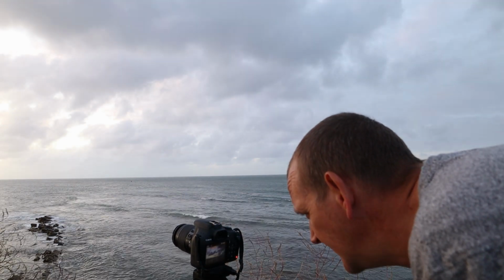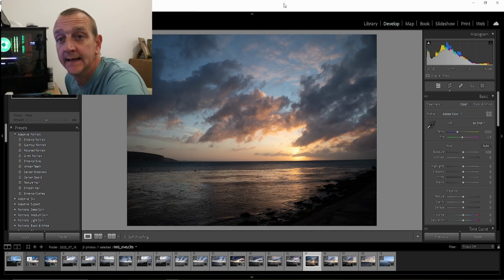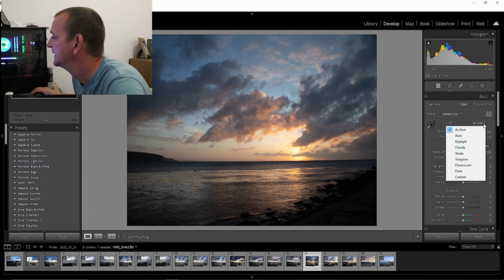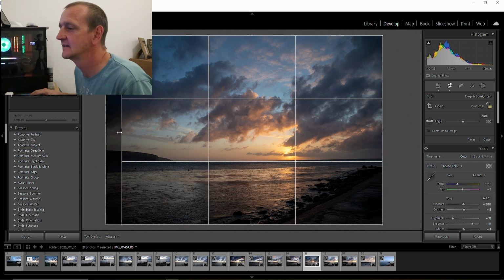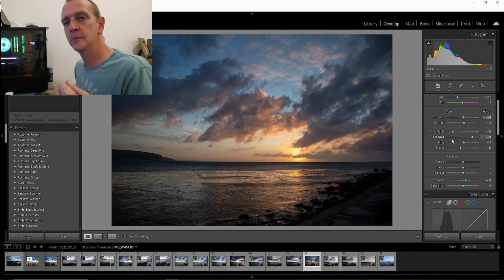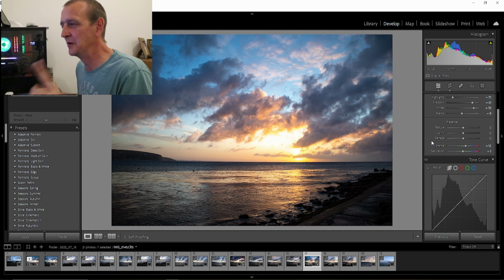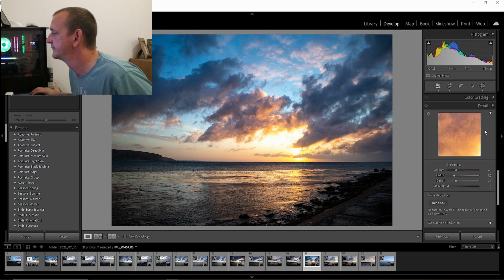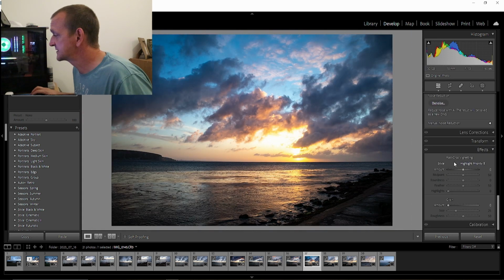One Stop Photography Shop - From Camera To Final Edit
Photography from start, to finish. See how I get from taking the picture to doing the final edit. How long do you think it takes to do post work AFTER we have taken the shot?
The final post is all in one take, no cuts!

It's not easy having a full time Job as well as doing Photography. So, if you would like to support me then please do.
This will go to helping me maintain the website, producing the YouTube content as well as equipment.